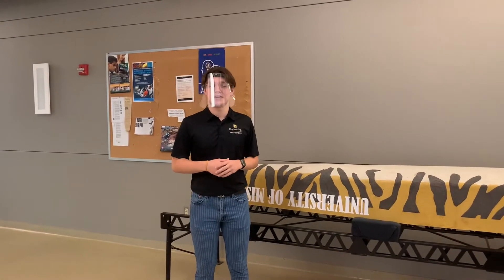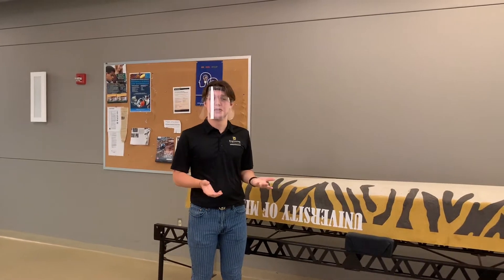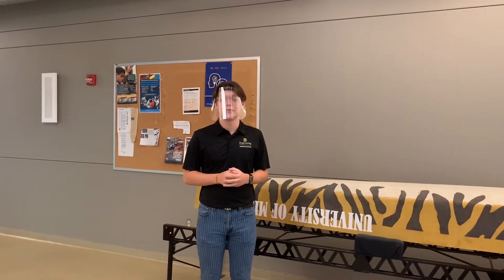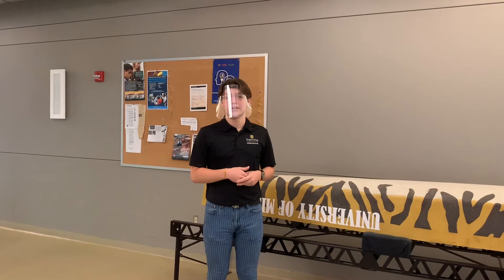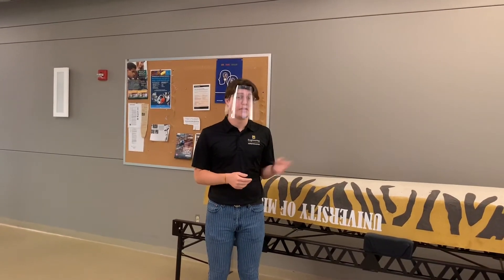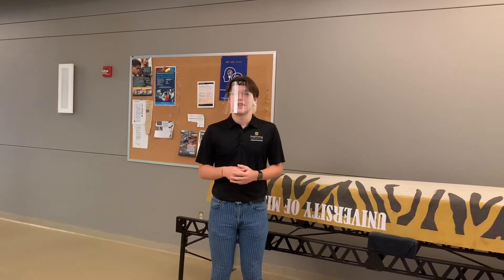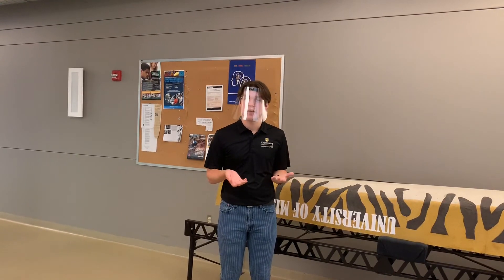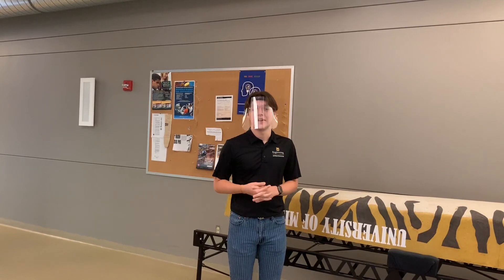Mizzou Engineering Involvement Opportunities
There are many ways for Mizzou Engineers to get involved. Explore a full list of engineering involvement opportunities